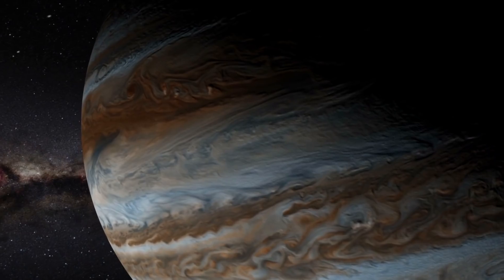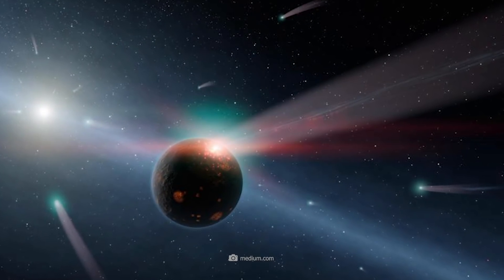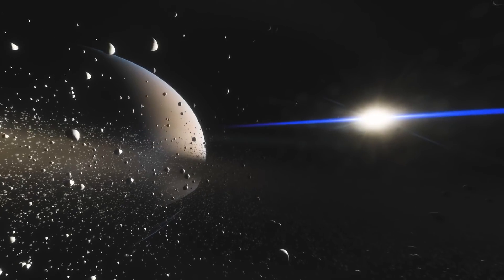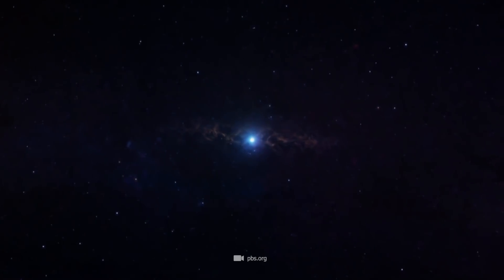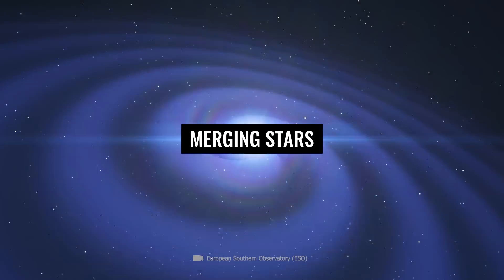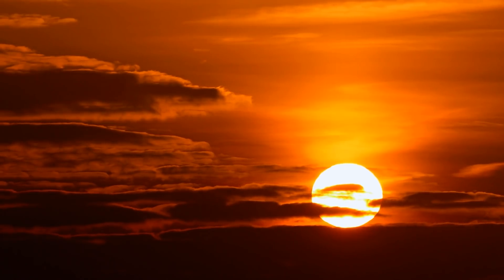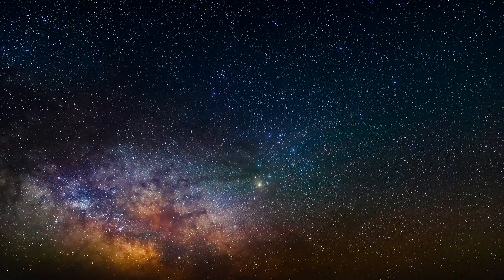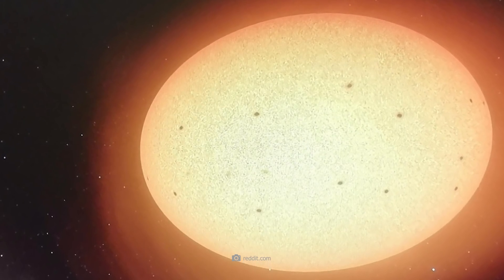The Most Unusual Star in the Universe!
Australian astronomer Simon Driver estimates that there are 70 trillion stars in the visible universe alone. An estimated 400 billion of these radiantly bright entities, in turn, adorn our local Milky Way. However, the countless self-luminous celestial bodies sometimes differ from one another very markedly. Experts regularly discover new stars that fascinate and amaze in equal measure. We’ll now reveal to you 6 stars that clearly outshine their counterparts!